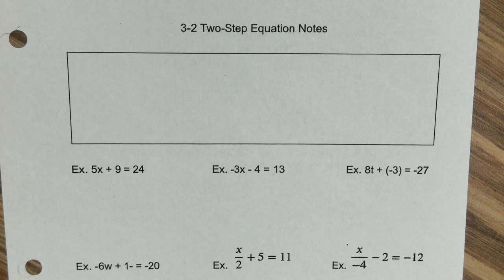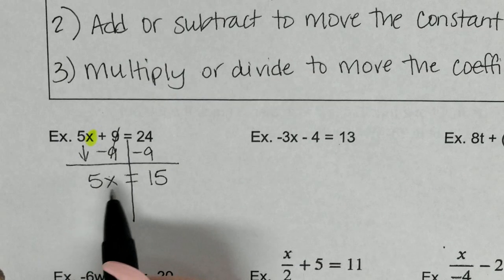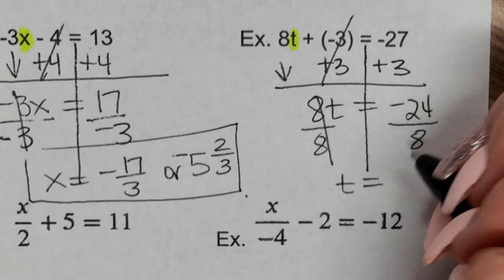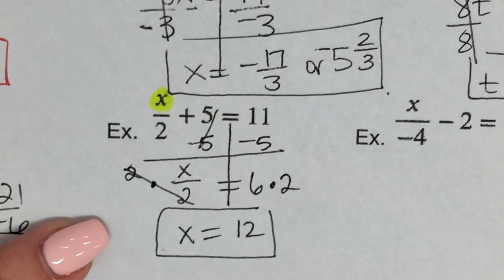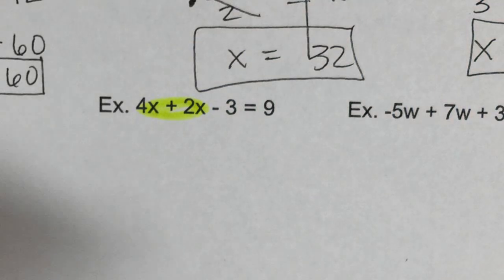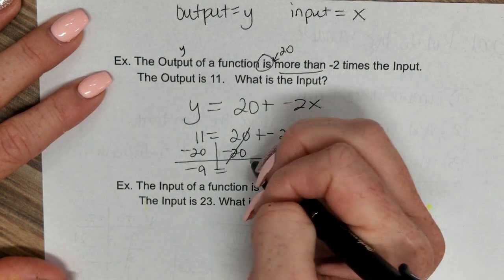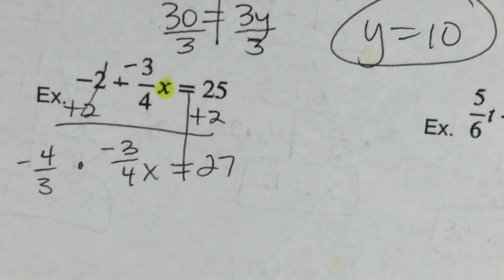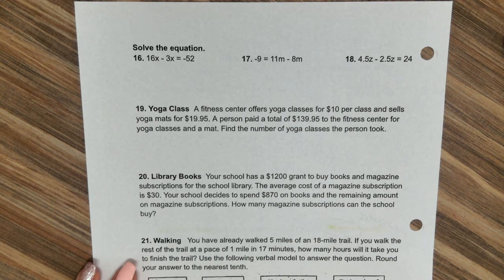Algebra 3-2 Two Step Equations